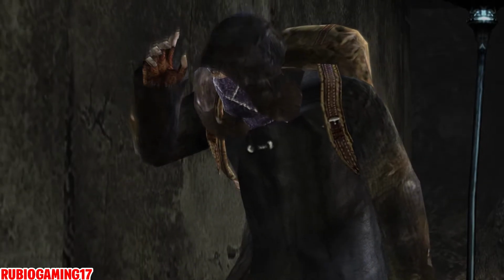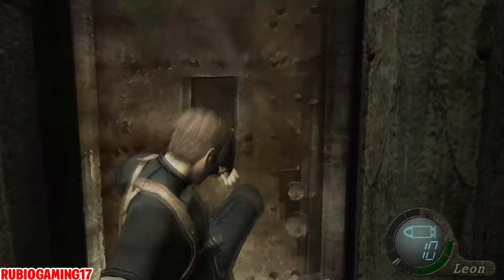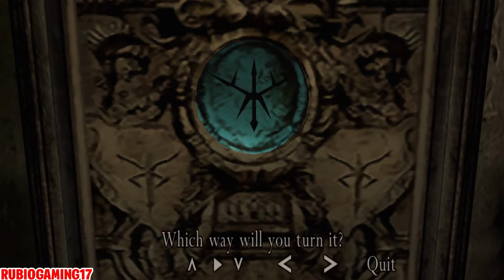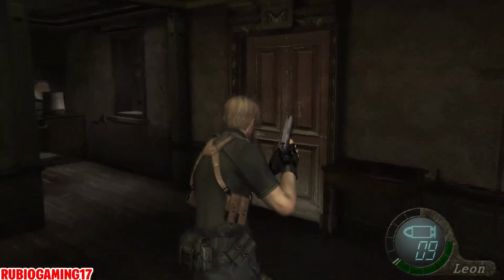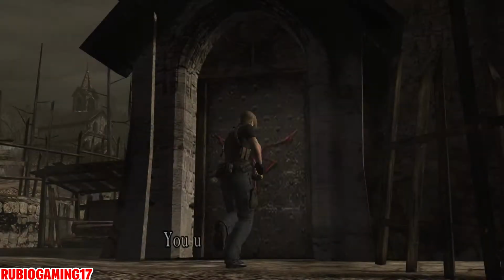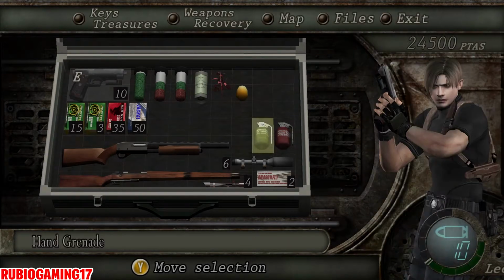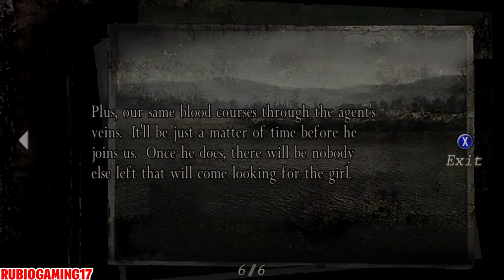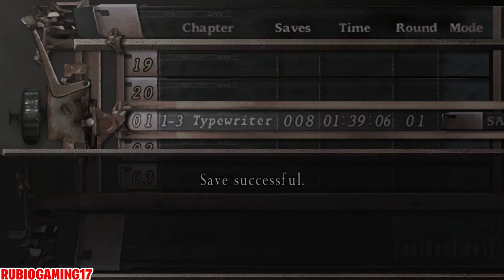Resident Evil 4 | Playthrough | Part 2 | Chapter 1.2-1.3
Welcome back everyone! RubioGaming17 plays Resident Evil 4! Come watch as Leon attempts to save the President's Daughter from the hands of Los Illuminados.

What is going on guys?! RubioGaming17 coming back with the continuation of our Resident Evil series. This time around we are playing Resident Evil 4! This is my favorite game in the entire franchise so far and am glad that you are here watching! Hope you enjoy Resident Evil 4 Playthrough (Part 2) - Chapter 1.2-1.3!

Resident Evil 4 is a survival horror third-person shooter video game developed by Capcom Production Studio 4 and published by Capcom. The sixth major installment in the Resident Evil series, it was originally released for the GameCube in 2005. Players control U.S. government special agent Leon S. Kennedy, who is sent on a mission to rescue the U.S. president's daughter Ashley Graham, who has been kidnapped by a cult. In a rural part of Europe, Leon fights hordes of villagers infected by a mind-controlling parasite, and reunites with the spy Ada Wong.